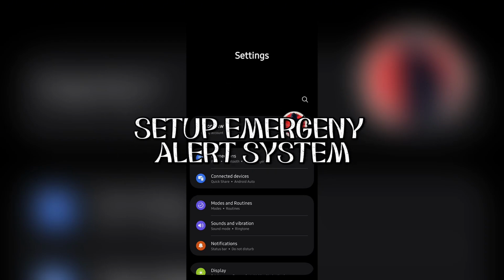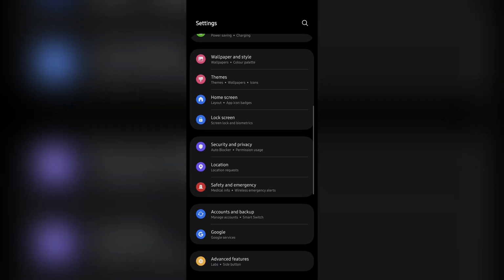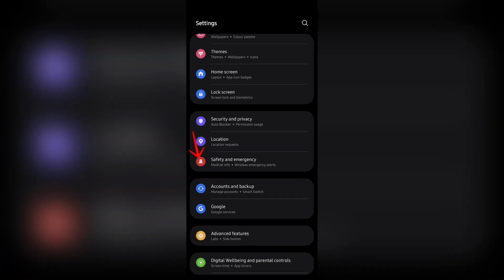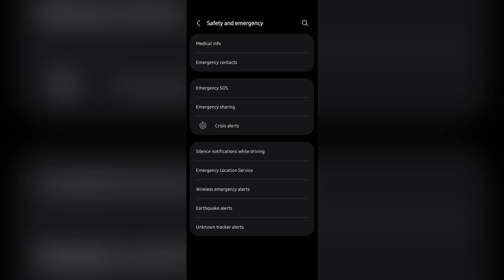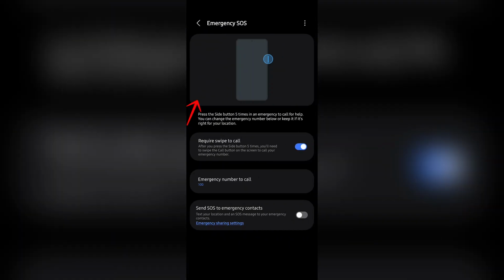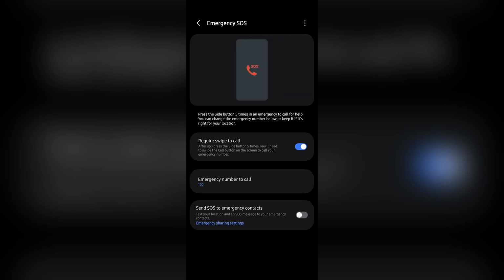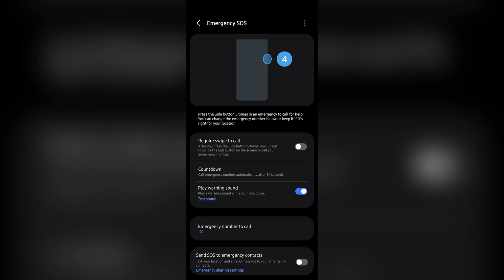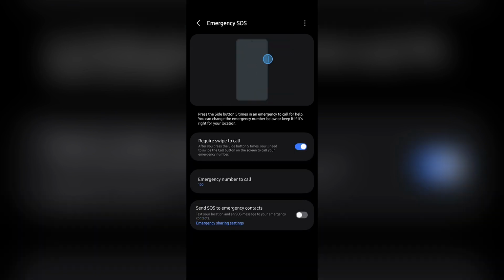How To Setup Emergency Alert On Android Phone - Full Guide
This video walks you through the step by step process of how to turn on emergency alert on your android phone. Watch the video till the end and learn the steps in detail.